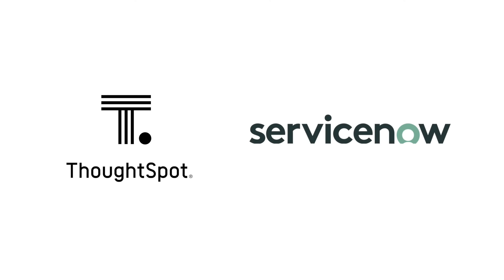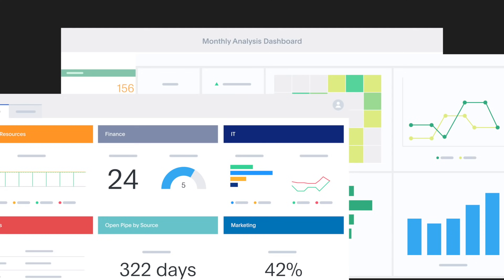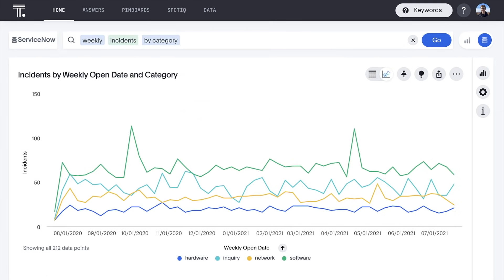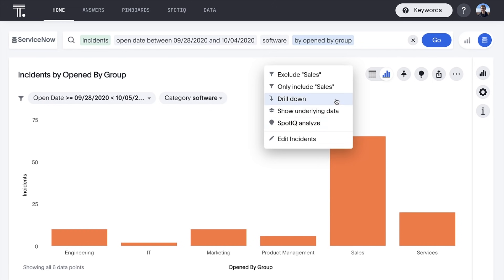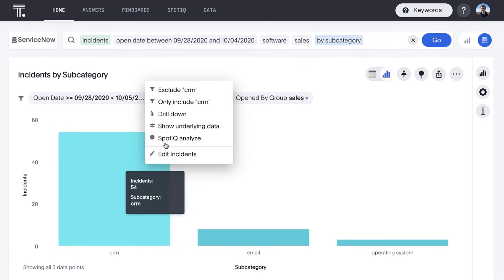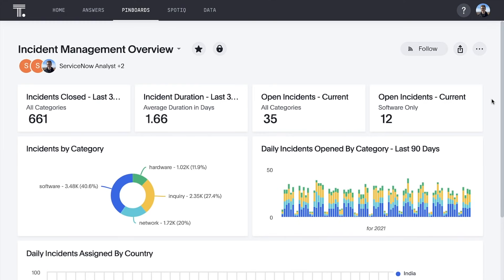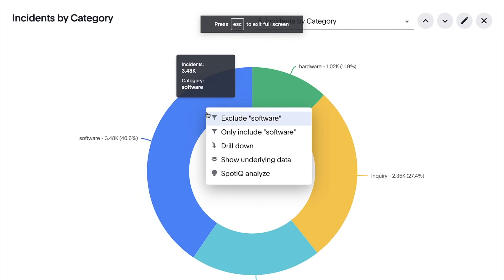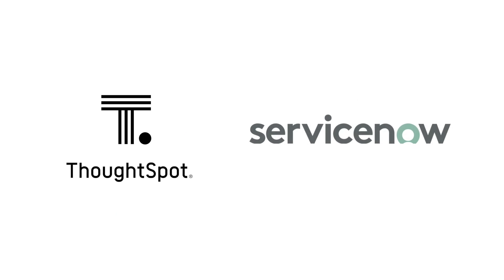ThoughtSpot for ServiceNow Analytics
With ThoughtSpot, you can deliver a modern, familiar search-driven analytics experience on all your ServiceNow data. Drill anywhere, and get granular insights instantly. ThoughtSpot for ServiceNow Analytics is compatible with the Snowflake Data Cloud and other cloud data warehouse platforms. It leverages the standard ServiceNow data model while remaining highly flexible and customizable. Stop living in canned reports.